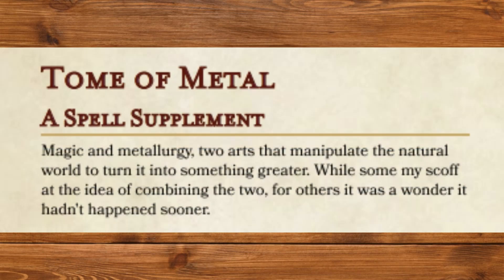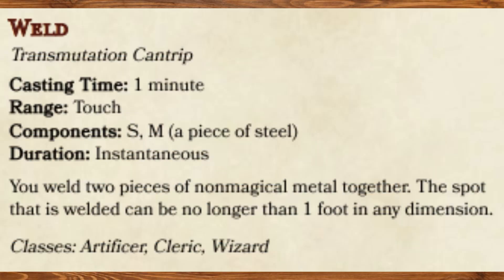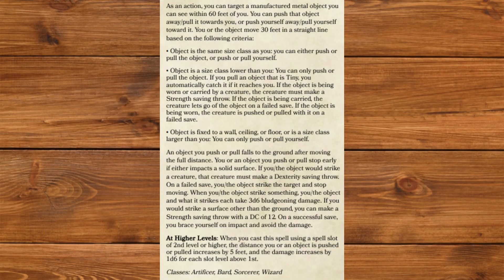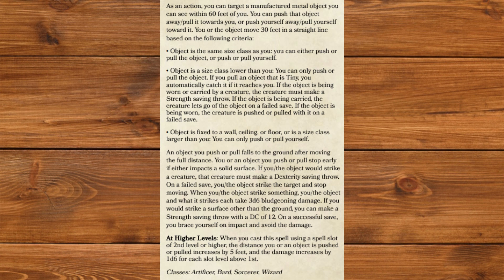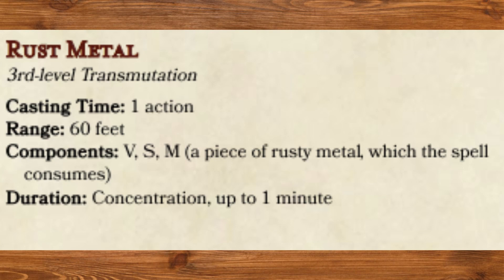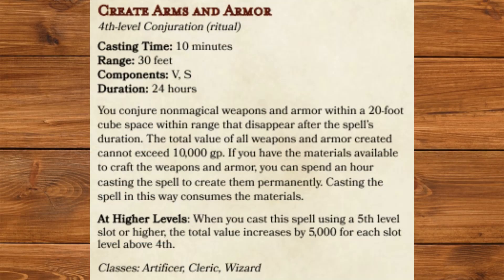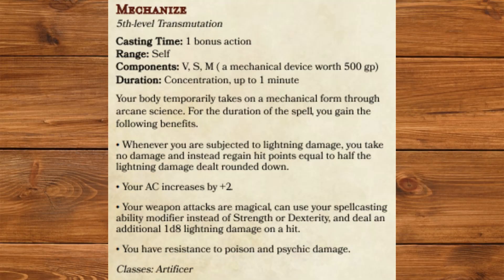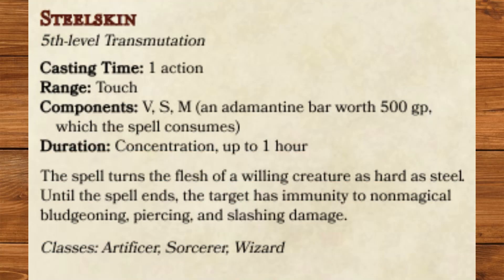The Tome of Metal: A 5e Spell Supplement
Show your steel with this metal spell supplement for D&D 5e.

Song used is "Arcane Clockworks" by Tabletop Audio.